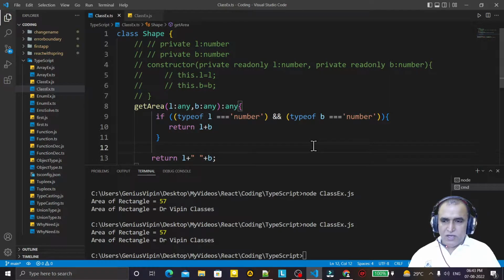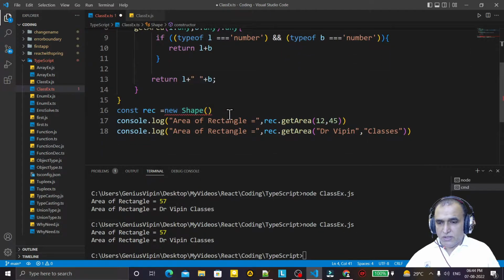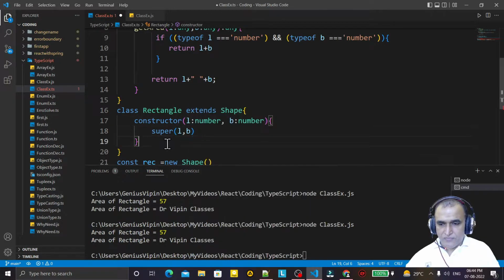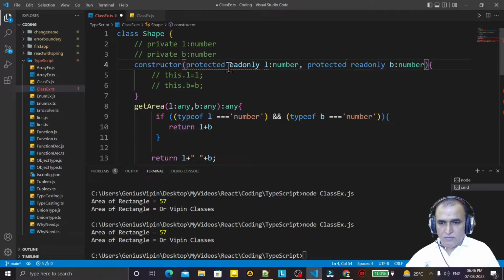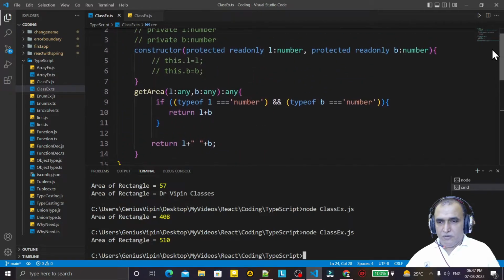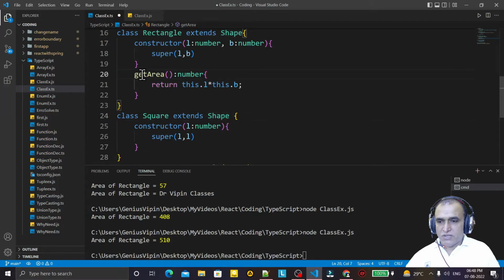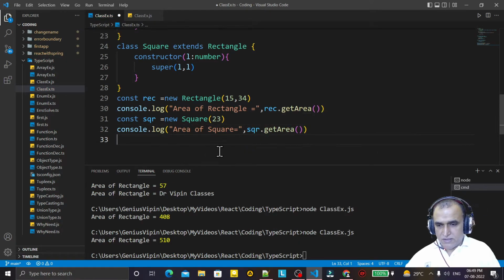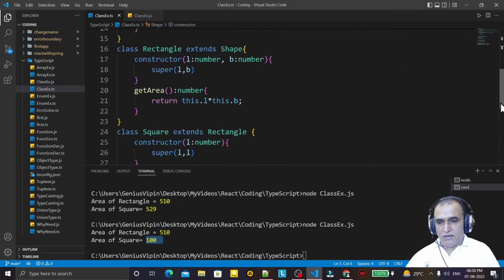Typescript Tutorial -14 | Inheritance in Typescript | Dr Vipin Classes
In this tutorial, I have explained about following topics:
1. What is inheritance?
2. How to implement inheritance in Typescript?